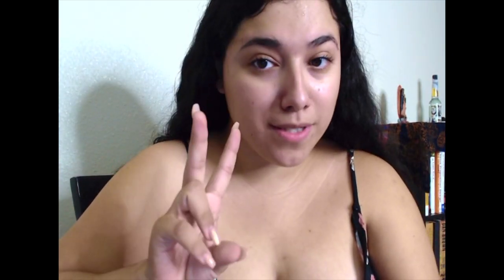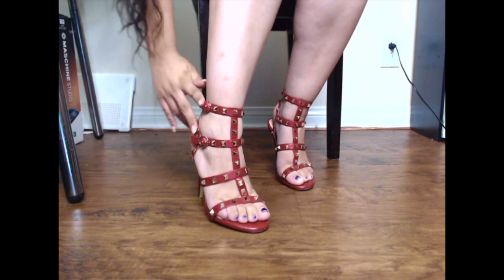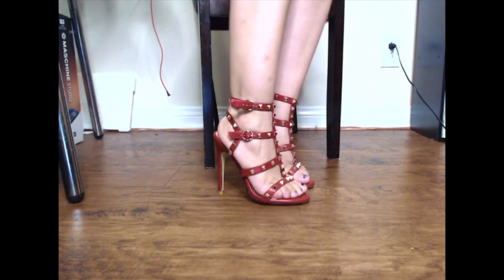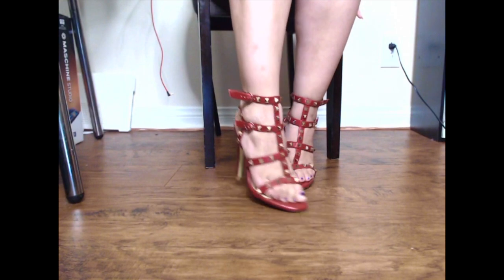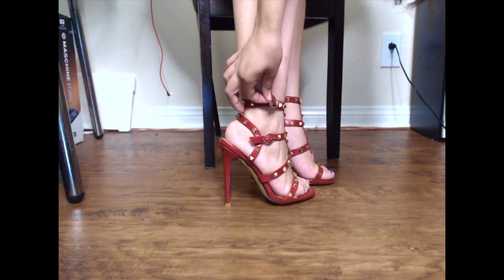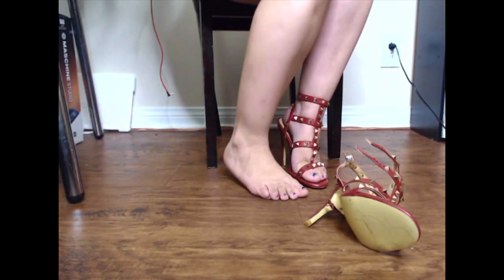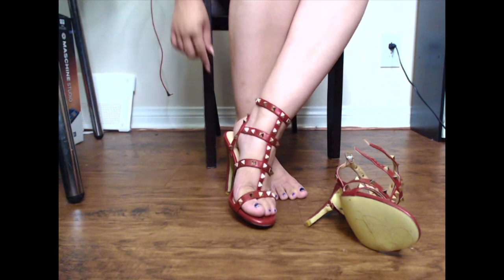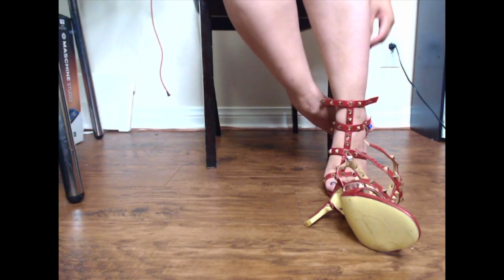Heels Review #3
Shoes: Comfity Rockstud Sandals for Women, Strappy Studded Gladiator Shoes Slingback Stiletto Heels Sandal